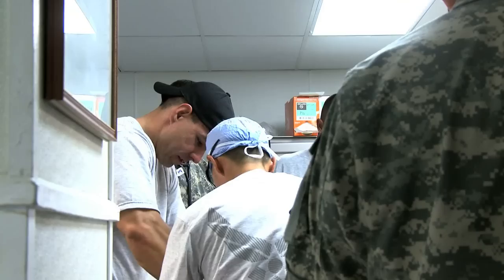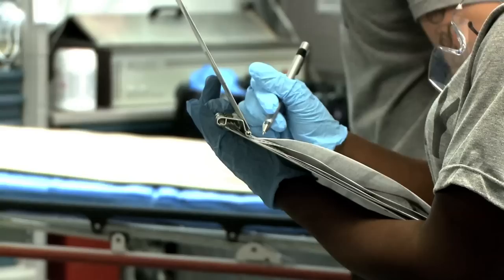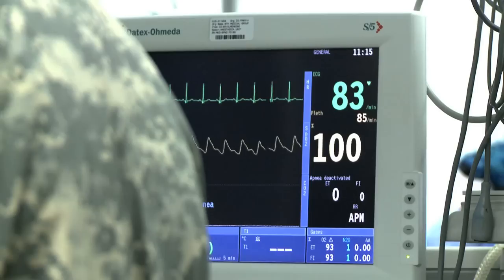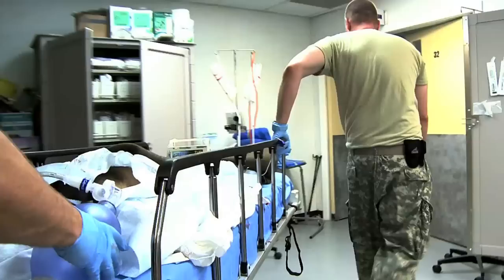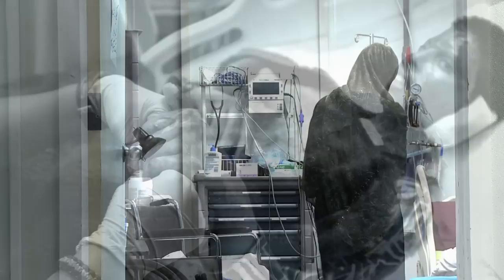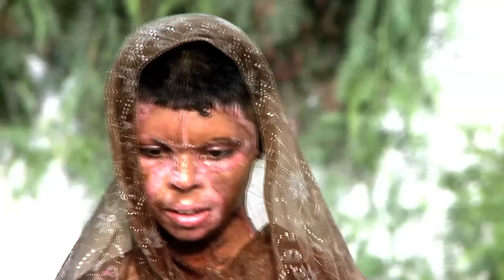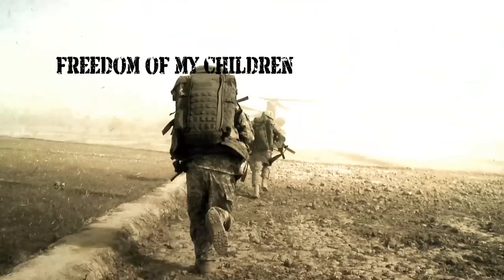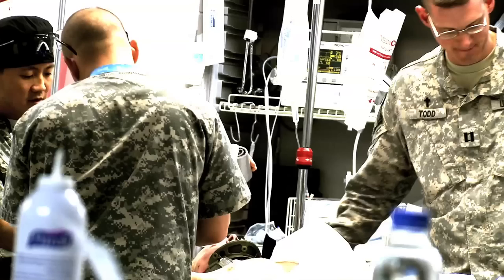REAL COMBAT HOSPITAL AFGHANISTAN - Shamrock Black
Shamrock Black was the call sign that informed the Combat Support Hospital that there was a mass casualty coming in. This is the powerful story of the U.S. service members who worked at the Salerno Hospital in Khost, Afghanistan in 2009 and 2010. This is a shorter version of the EMMY nominated documentary.

Shot and Produced by SSG Robert Ham (then Specialist)

Nominated in 2010 for an EMMY in the Documentary category.